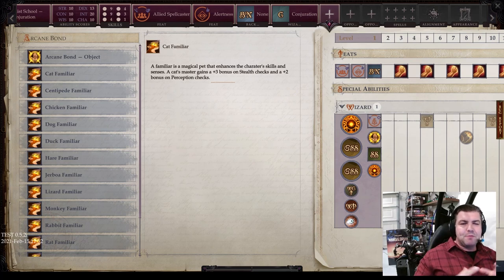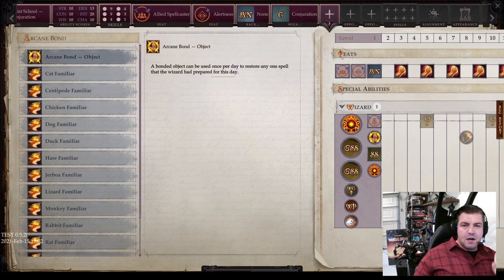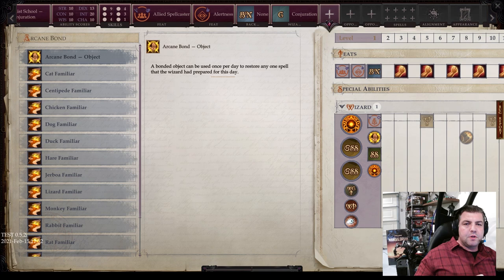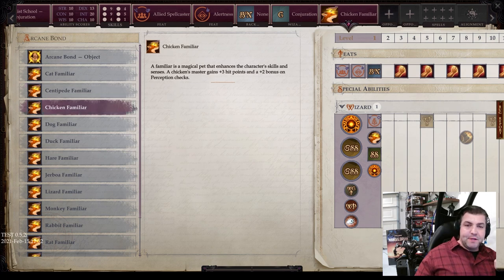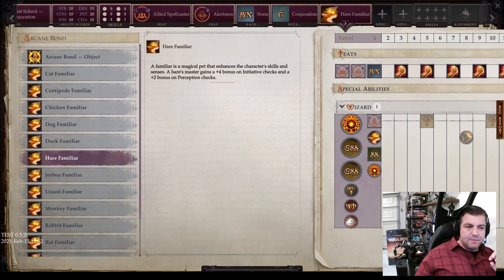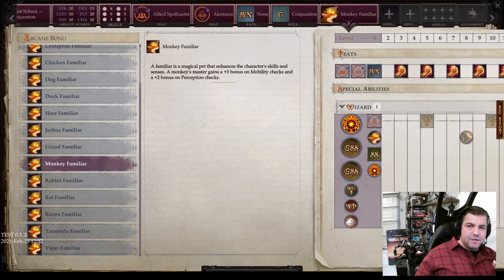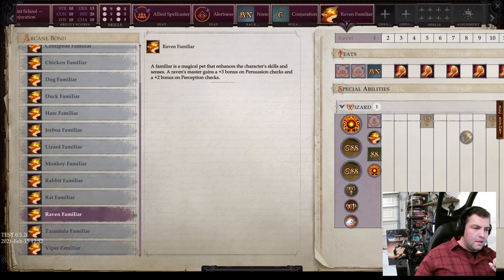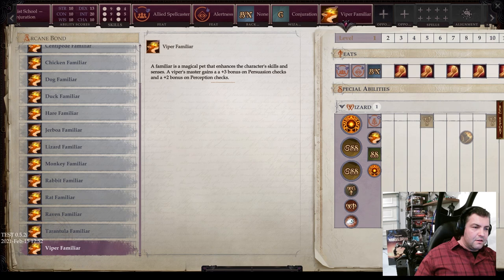Pathfinder Wrath of the Righteous Class Feature Guide - Wizard Familiar Deep Dive - 15 Familiars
Join Leeroy Gaming as I dive head first into examining all the features, classes and archetypes in Pathfinder Wrath of the Righteous. Today we cover the 15 wizard familiar options available to Wizards and those sharing this mechanic.

Timestamps:
0:00 - Intro
0:57 - Arcane Bond
1:11 - Cat familiar
1:23​ - Centipede familiar
1:33​ - Chicken familiar
1:40​ - Dog familiar
1:51​ - Duck familiar
1:59​ - Hare familiar
2:07​ - Jerboa familiar
2:14 - Lizard familiar
2:35​ - Monkey familiar
2:42​ - Rabbit familiar
2:55​ - Rat familiar
3:03​ - Raven familiar
3:18​ - Tarantula familiar
3:25 - Viper familiar

Interact with me when I stream on YouTube and on Twitch (Leeroy Gaming Stream) Mondays, Wednesdays and Thursdays 8:30pm - 10:30pm Pacific.